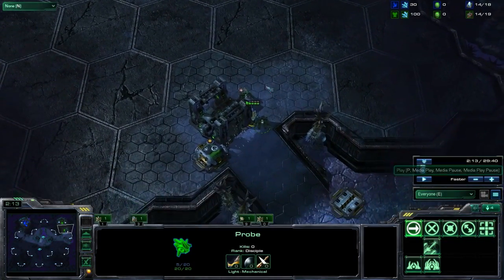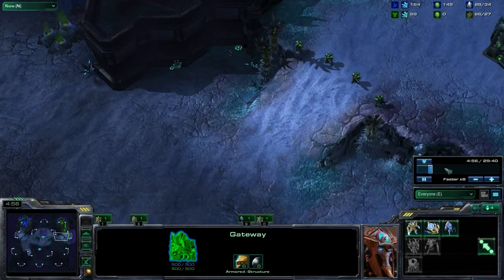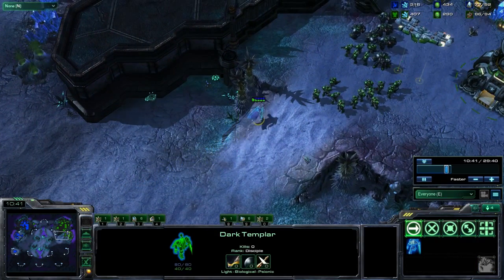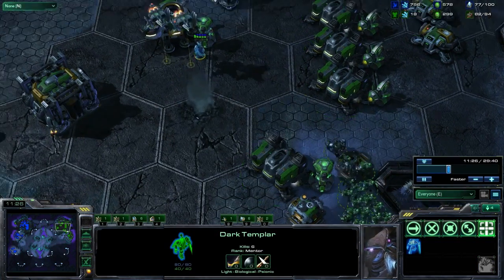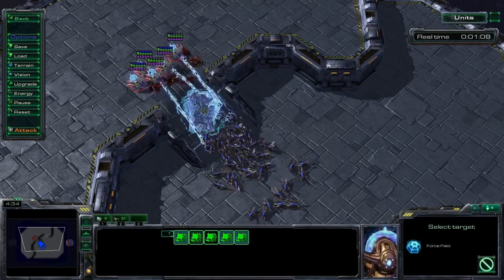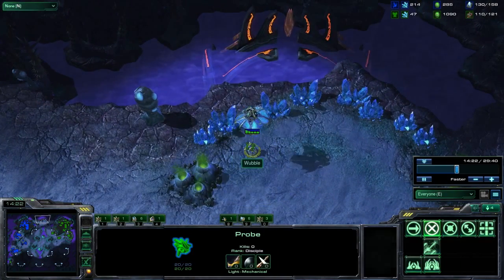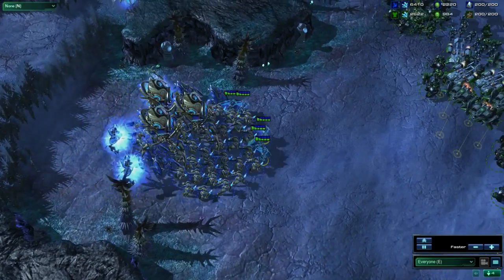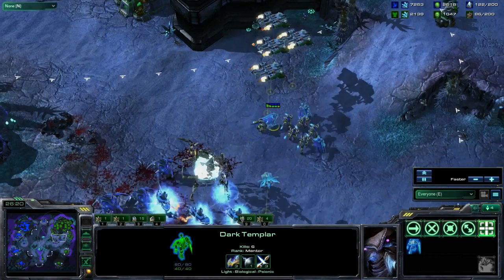Starcraft 2 - Protoss: Tips, Tricks & Interesting Facts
This video includes useful things to know while playing Protoss on SC2, as well as what you should know when playing against them.

This was a demonstration video I played against my friend so that I could get everything done that I wanted to show in one game, so no, I'm not awful at macro. Infact, I'm top masters 1v1.